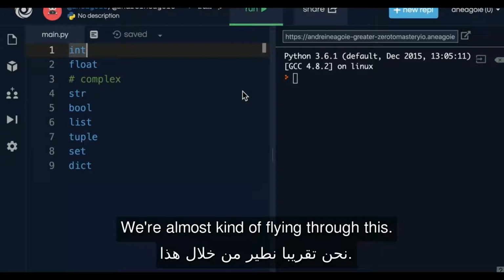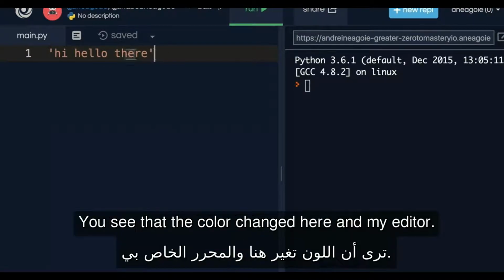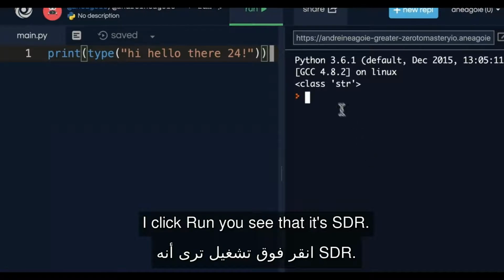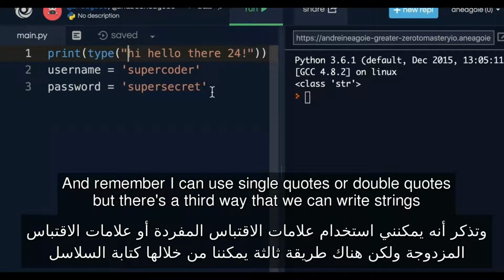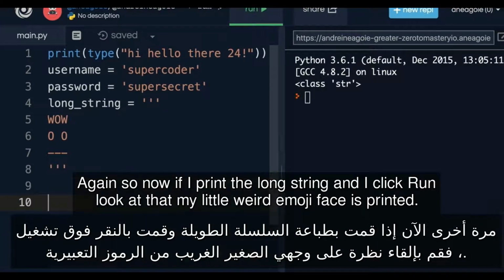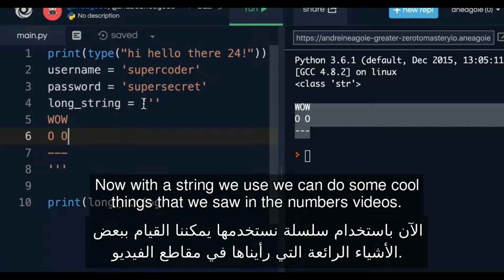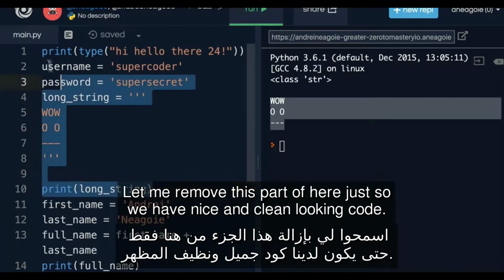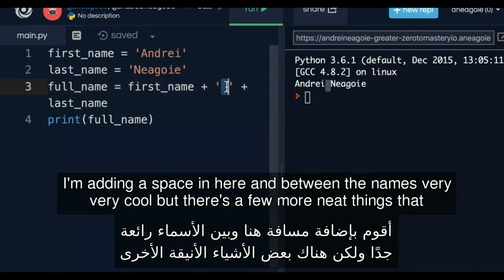2.14 Strings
شرح ال strings in python

المستوي الخامس عشر Career Of A Python Developer
المستوي السادس عشر Scripting with Python
المستوي السابع عشر Scraping Data with Python
المستوي الثامن عشر Web Development with Python
المستوي التاسع عشر Automation Testing